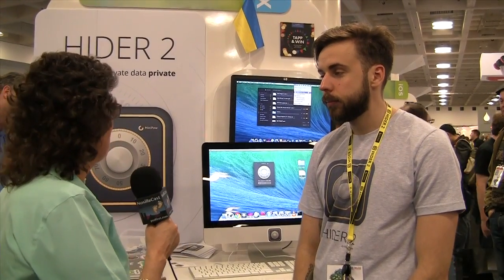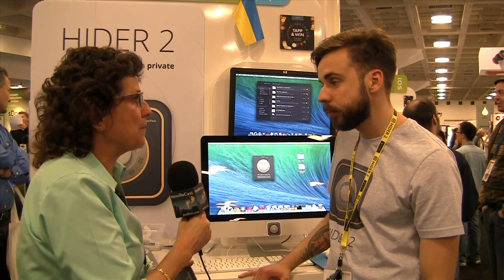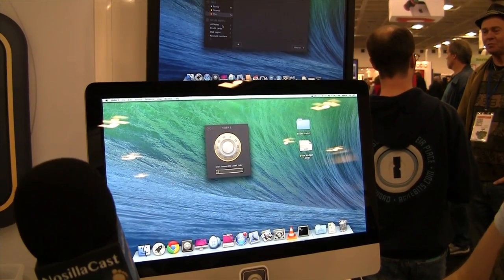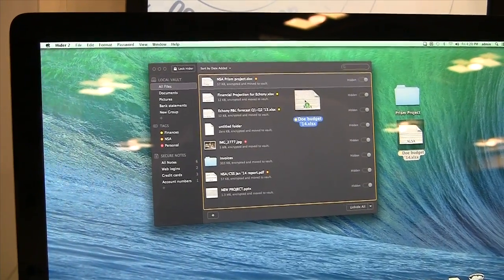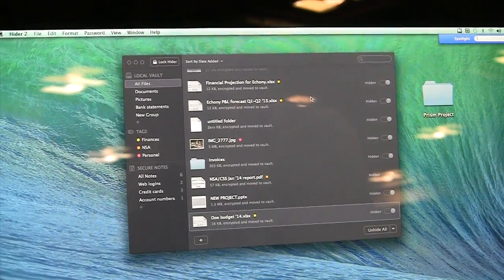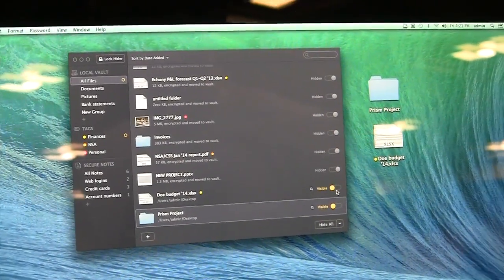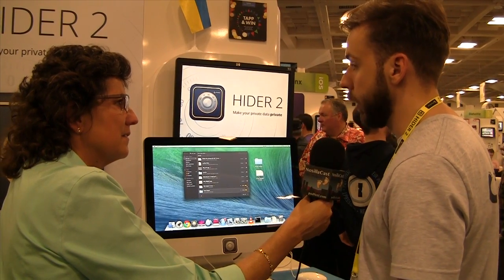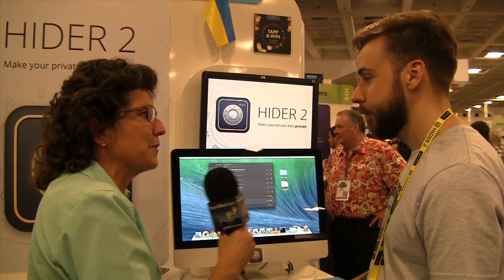Macworld 2014: HIDER 2 from MacPaw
Allison interviews Phillip Struchkov from MacPaw about their HIDER2 file security application for the Mac. HIDER 2 allows the user to selectively and securely hide files and folders from anyone who does not have the HIDER 2 password, including in the Finder, Spotlight and even Terminal. The setting is the Macworld / iWorld 2014 show room floor.